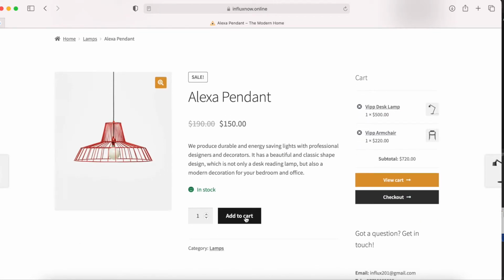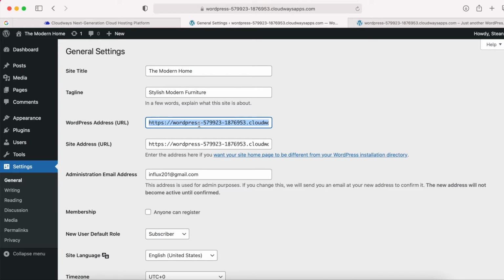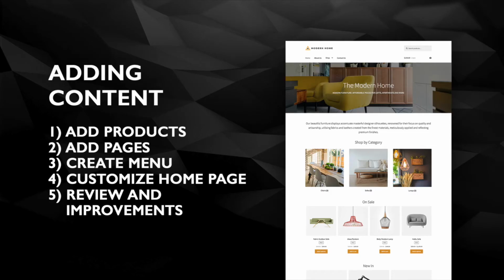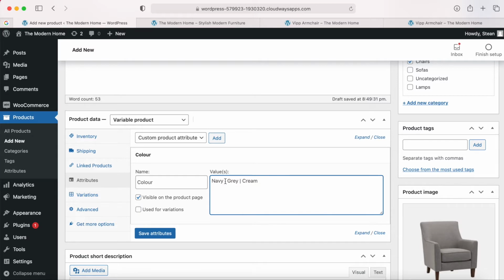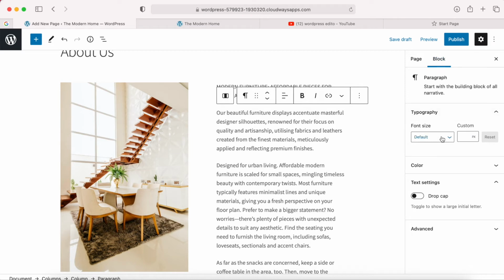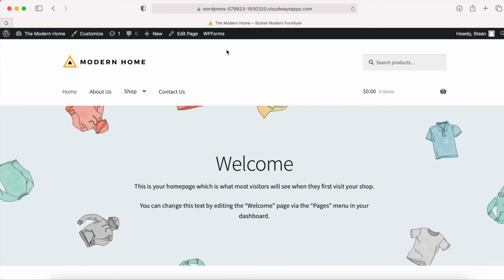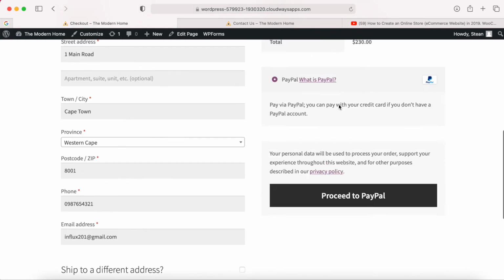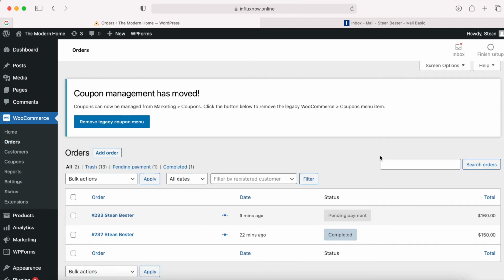Create Your Own Ecommerce Website From Scratch - WordPress Storefront Theme Tutorial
Learn how to create your own ecommerce website from scratch in just a few hours! In this WordPress tutorial I'll show exactly how to build an ecommerce website with Wordpress and WooCommerce.

- No coding or prior knowledge required
- Just to follow along step-by-step

At the end of the challenge you will know how to create an online store and have your business online with a professional and fully functional ecommerce website. You’ll also know how to manage it yourself by following this WordPress Storefront theme tutorial.

WHAT WE'LL COVER:
0:00 Intro/overview
1:48 Hosting set up
5:33 Domain name registration
11:40 WordPress installation and prep
22:00 Storefront Theme and WooCommerce setup
40:32 Importing demo content
46:41 Adding product categories
51:07 Adding Simple Products
57:27 Adding Variable Products
1:16:53 Creating pages
1:25:50 Creating a contact form
1:33:32 Create Menu
1:38:45 Add Logo
1:41:38 Build Home Page
1:53:35 Sidebar and Adding Widgets
2:02:14 Footer text
2:03:42 Change colors
2:07:34 How to create Coupons
2:11:10 Making the website live
2:13:44 Testing
2:19:17 How to manage orders

When you know how to build your own online store, not only will you be able to sell your own products, you will also save $1000's because you don't to pay someone to do it for you. Learn how to build an ecommerce website with WordPress today!

If you completed this tutorial comment "DONE" below and let us know if you have any questions!

LINKS